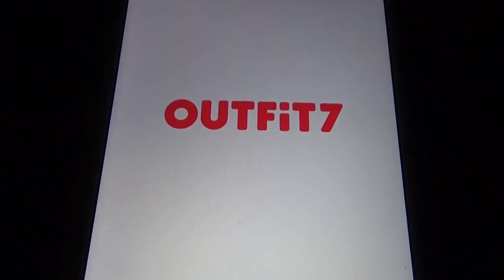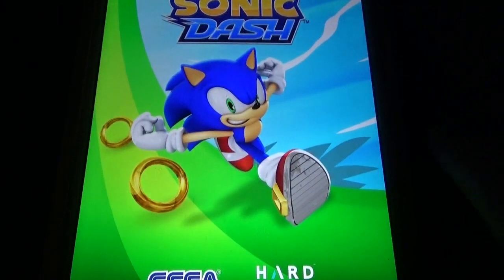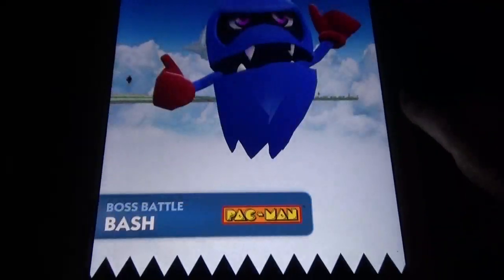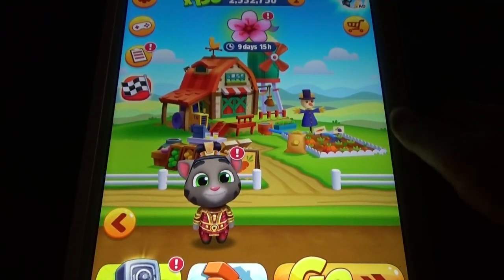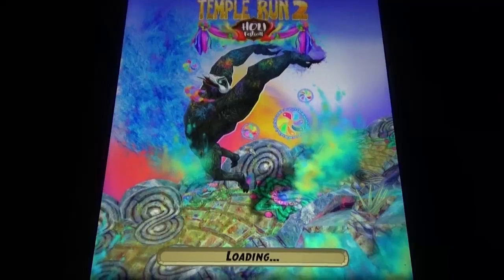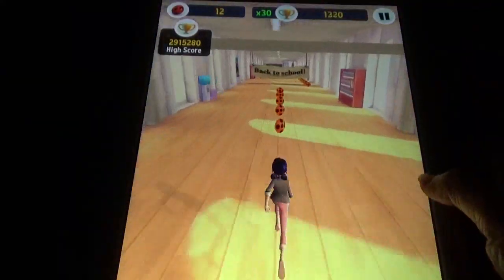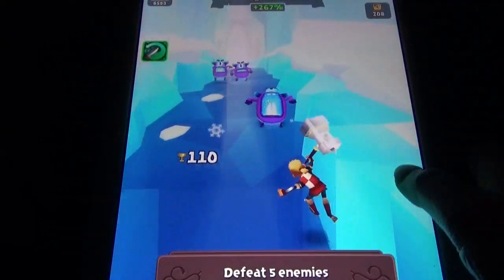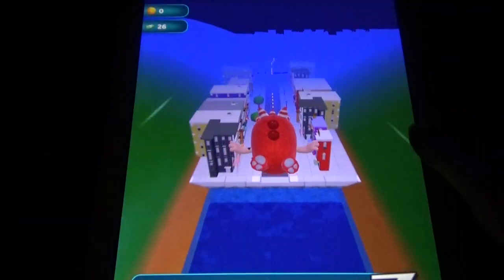Maps in Tom Hero,Subway,Jumanji,Temple Run 2,Oddbods Run,Ladybug,Minion,Sonic Dash etc.